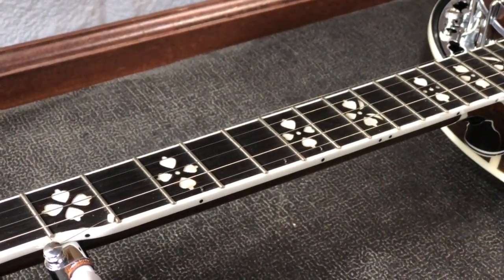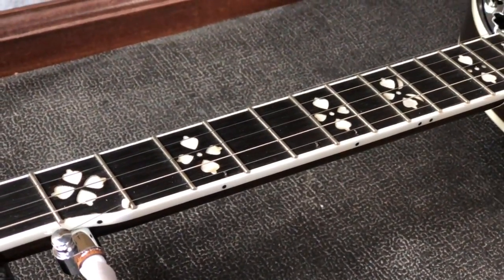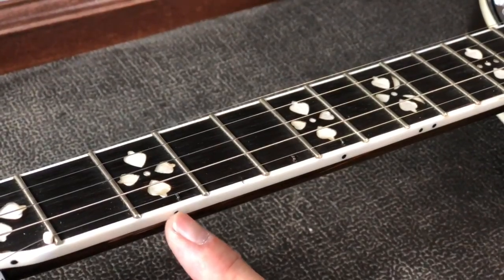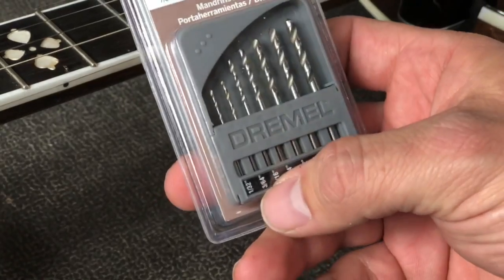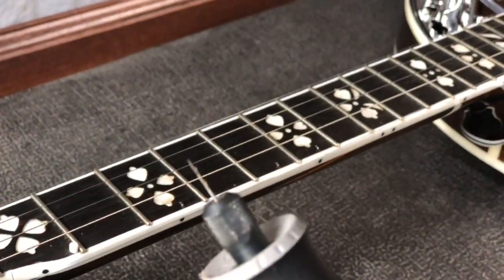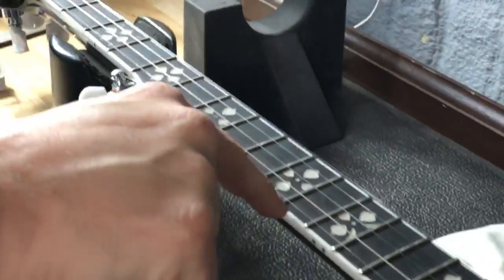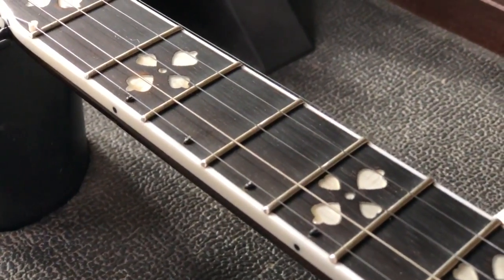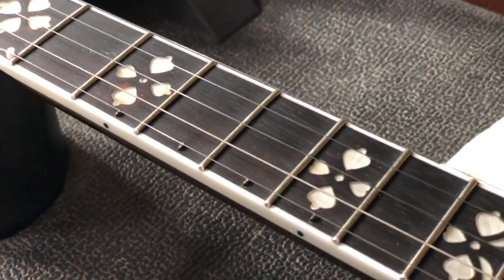How to Install Banjo 5th String Spikes